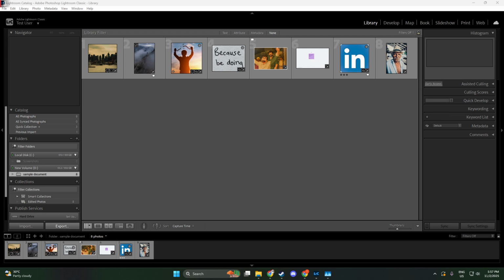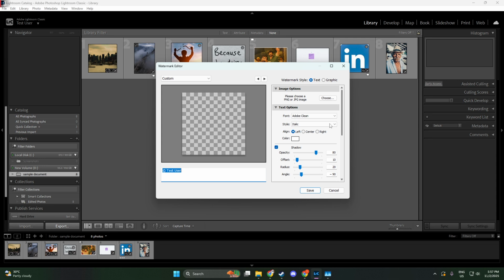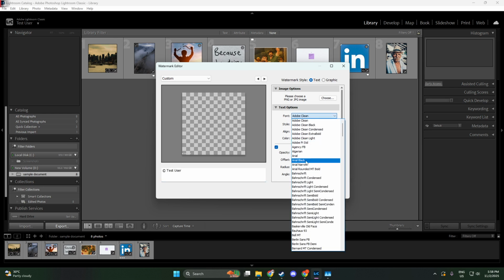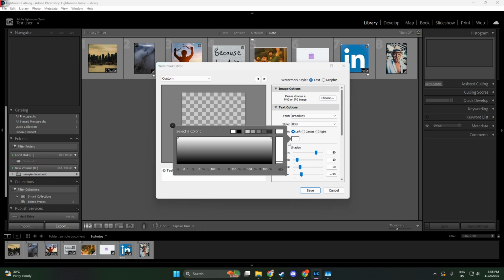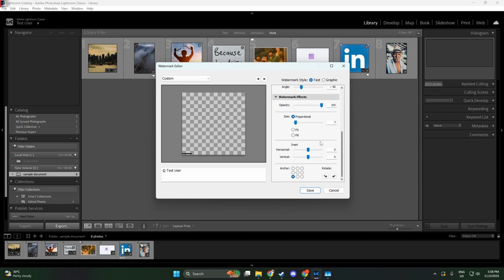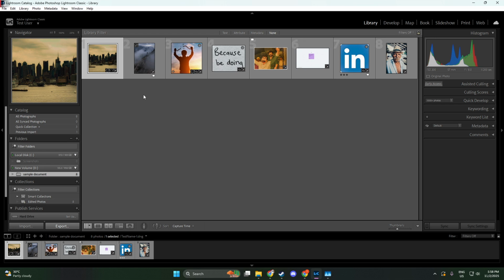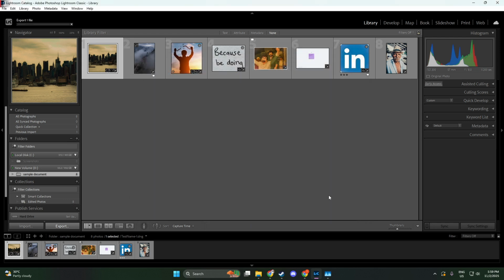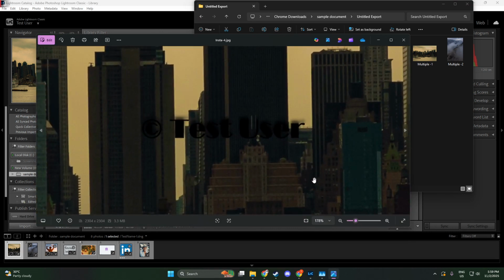How to Add a Watermark in Lightroom Classic [2026 Full Guide]